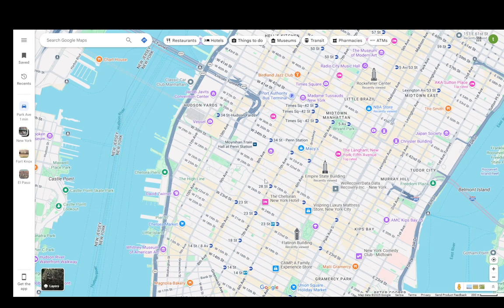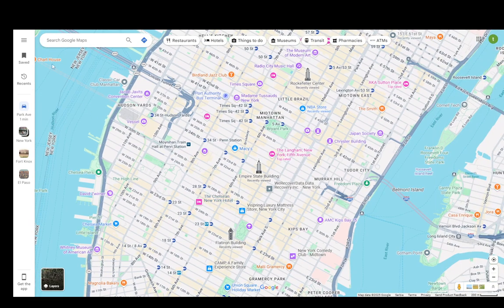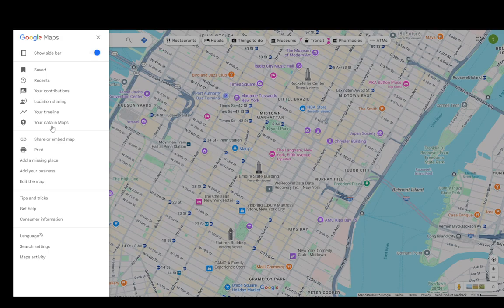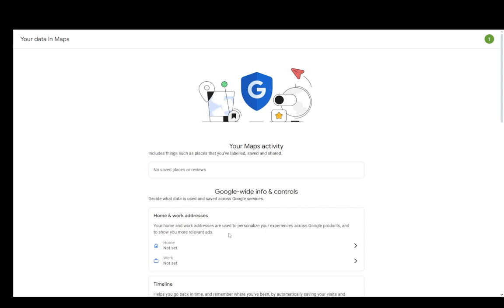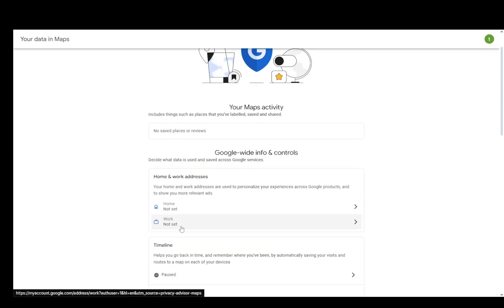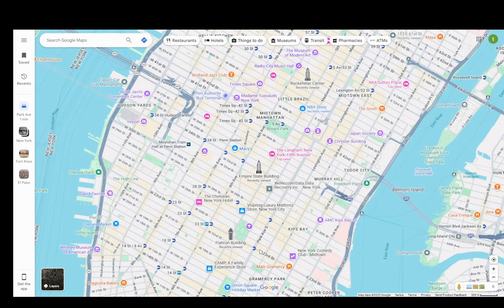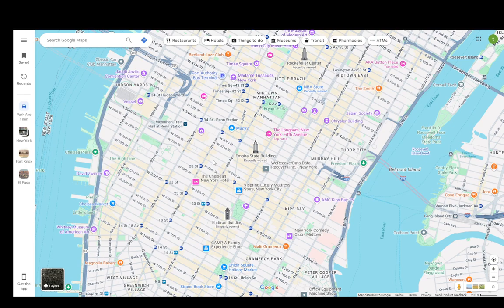How To Set Work Address In Google Maps Tutorial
Today we talk about set work address in google maps,how to set work address in google maps,how to set work address in google maps app,work address google maps,work address in google maps